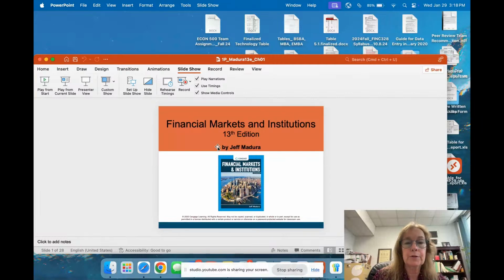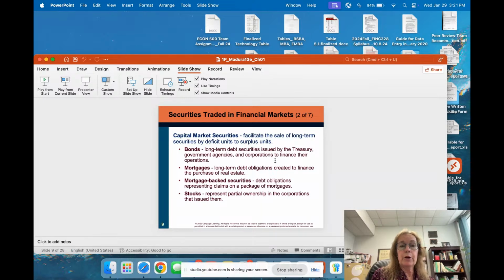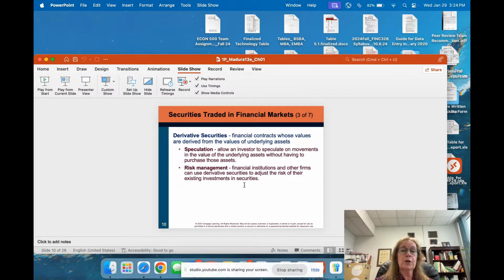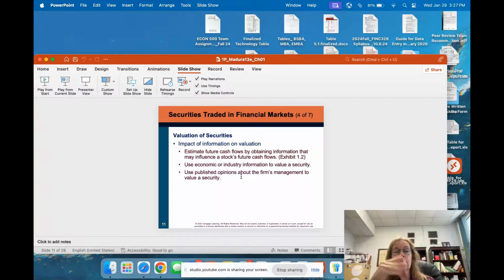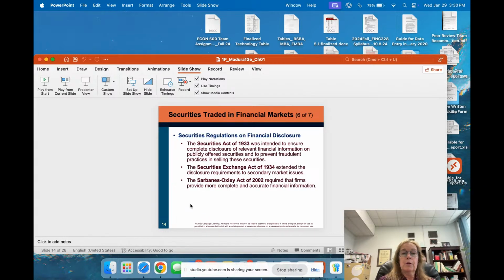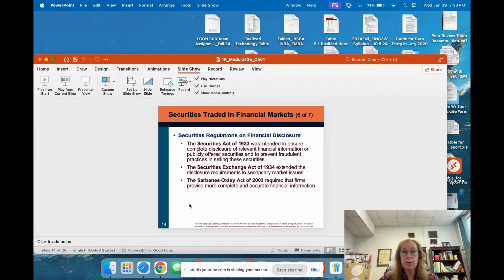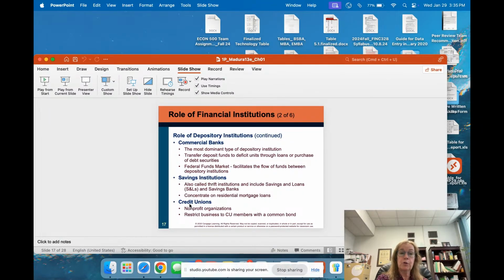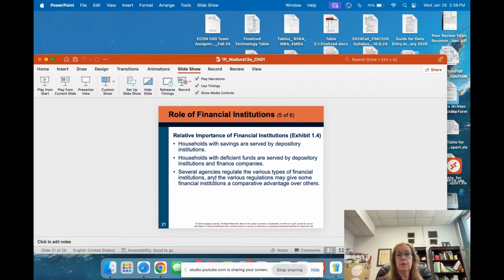FINC 310 CH 1 Synopsis